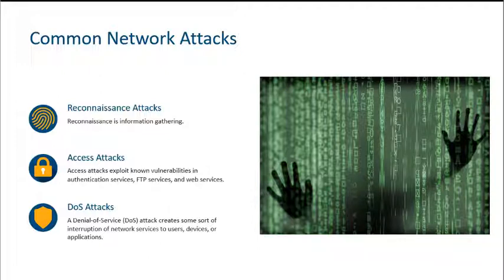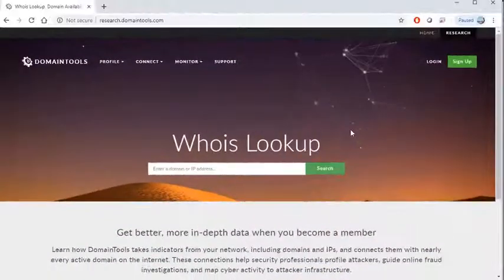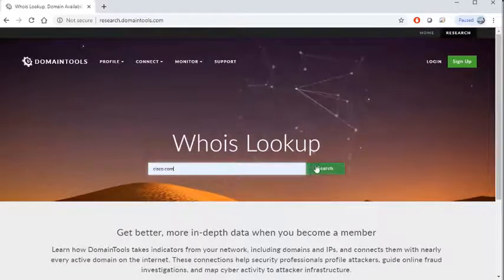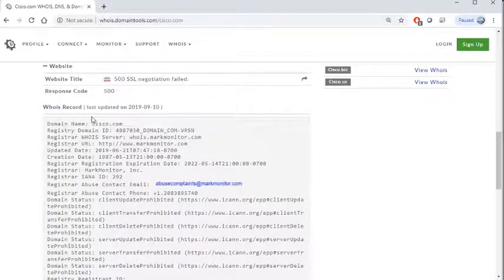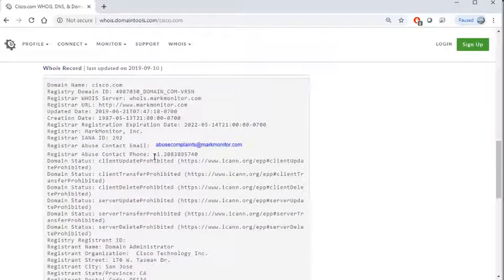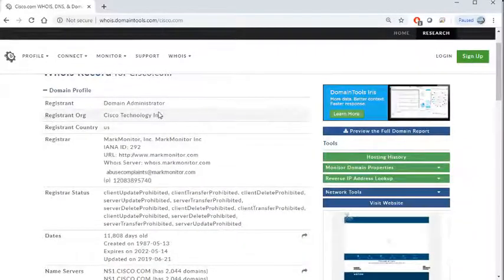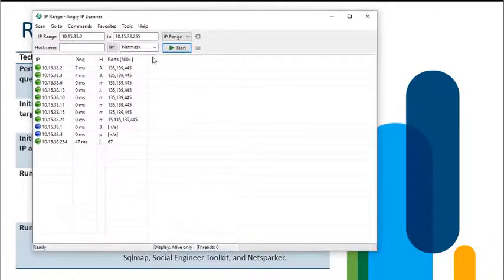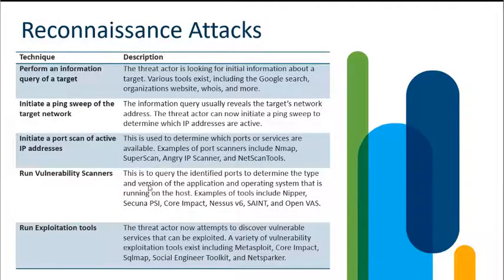Common Network Attacks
Bridging Enterprise Networking, Security, and Automation  Common Network Attacks